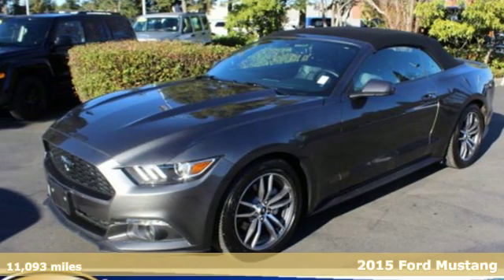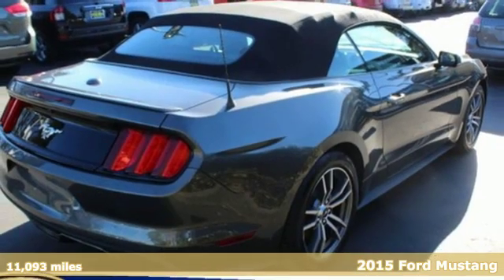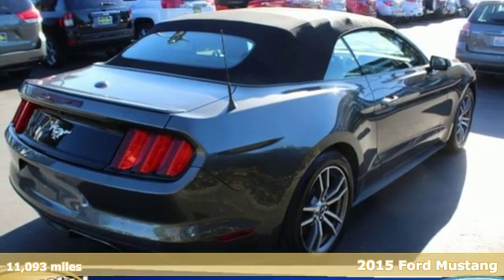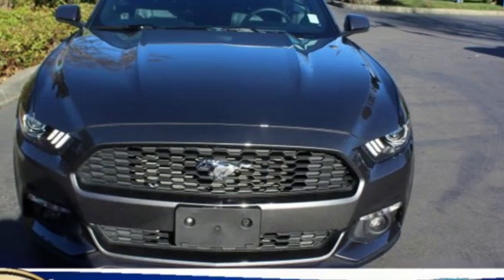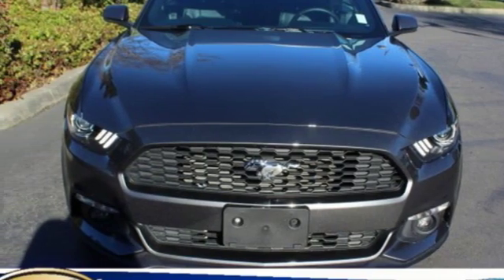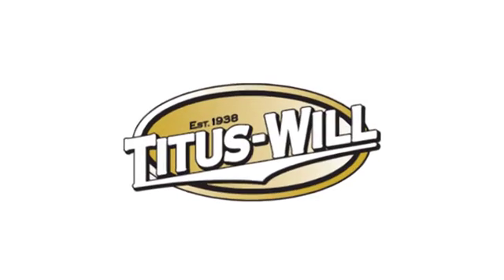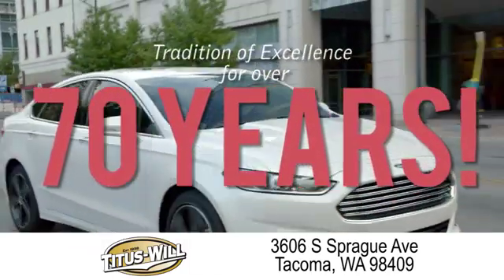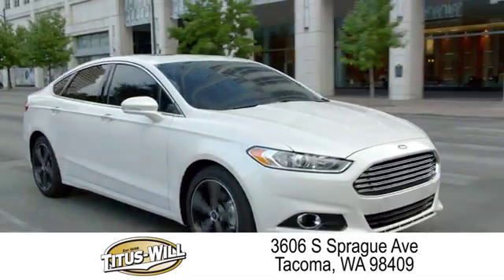Used 2015 Ford Mustang Tacoma WA Seattle, WA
Year: 2015
Make: Ford
Model: Mustang
Trim: EcoBoost Premium
Engine: 4 Cyl. 2.3 L
Color: Gray
Mileage: 11093
Stock #: X1219
VIN: 1FATP8UH1F5431858
Magnetic Metallic 2015 Ford Mustang EcoBoost Premium Convertible RWD 6-Speed Automatic with Select-Shift EcoBoost 2.3L I4 GTDi DOHC Turbocharged VCT Balance of the 5 year / 60000 powertrain warranty from the manufacturer, Blind Spot Info System w/Cross-Traffic Alert, Equipment Group 201A, HD Radio, Memory Driver Seat & Mirrors, Reverse Park Assist, Shaker Pro Audio System.253-620-7818Awards:* 2015 KBB.com 10 Coolest Cars Under $25,000 * 2015 KBB.com Our 10 Favorite New-for-2015 Cars * 2015 KBB.com Brand Image Awards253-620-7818Reviews:* What do a Mustang coupe and an F-150 truck have in common? They're reinvented for 2015, and they each have their loyalists. Ford allegiances aside, the Mustang attracts with its newly refined ride and amenities, retro-modern looks and the sheer appeal of owning a performance-car icon with a sub-$25,000 starting price. Source: KBB.com* Wide range of engine options; new rear suspension provides better handling and ride dynamics; more refined interior. Source: Edmunds* Redesigned for 2015 is American classic, introducing the 2015 Ford Mustang. The body has be designed to deliver a new driving experience including a new fully independent rear suspension, improved pitch control during hard acceleration and hard braking, and less body roll to improve the overall feel and ride. 3 engine are available to choose from including a 3.7L V6 delivering 300hp and 280 lb-ft. of torque, a 2.3L EcoBoost engine delivering with 310hp and 320 lb-ft. of torque, and the powerful 5.0L V8 with 435hp and 400 lb-ft. of torque. All engines come with either a 6-speed manual transmission or 6-speed SelectShift Automatic with Paddle Shifters. Available selectable driving modes further enhance the performance with 4 different options including normal, snow/wet, sport, and track. Inside, the front seats now feature memory recline capability with available heated and cooled six-way power. The advanced and standard selectable effort electric power-assisted steering system allows you to choose 3 modes of feedback. SYNC with MyFord Touch allows for hands free operation of the infotainment system and allows you to make calls and control audio functions. The available 390-watt Shaker Pro Audio System with HD Radio Technology includes an AM/FM stereo, single-CD/MP3 player and 12 speakers including an eight-inch subwoofer which has been smartly-mounted in the trunk. The available voice-activated Navigation System powered by SiriusXM Traffic and Travel Link combines GPS technology with 3-D mapping and provides voice-guided turn-by-turn directions. Track Apps features Electronic Line-Lock and launch control, and provides performance metrics instantly on the 4.2-inch message center screen in the instrument cluster. Source: The Manufacturer Summary

Address:
3606 South Sprague Avenue